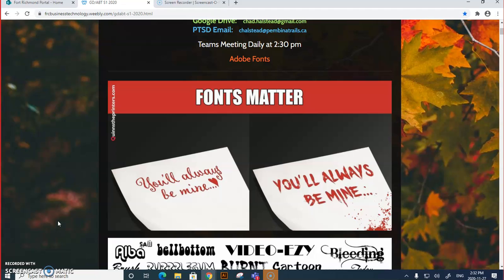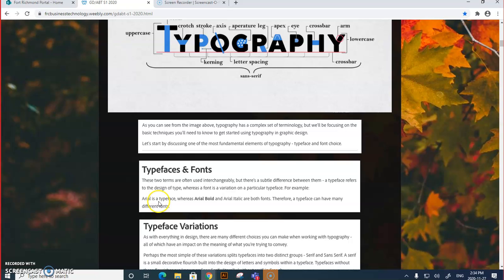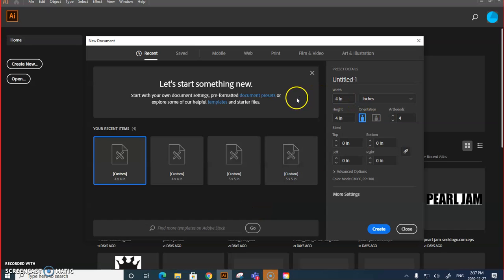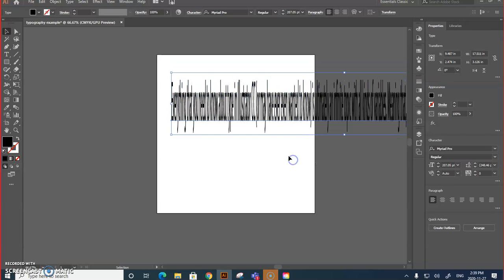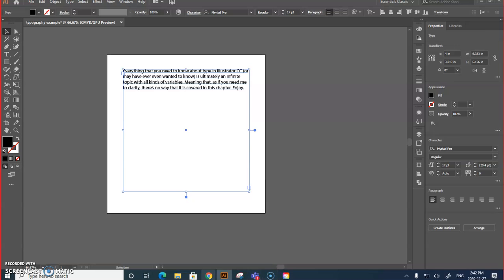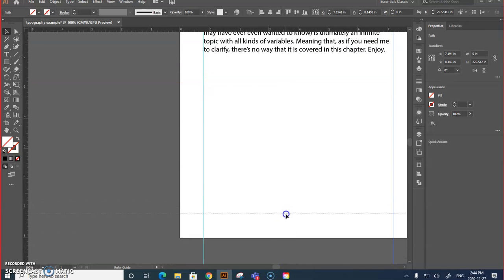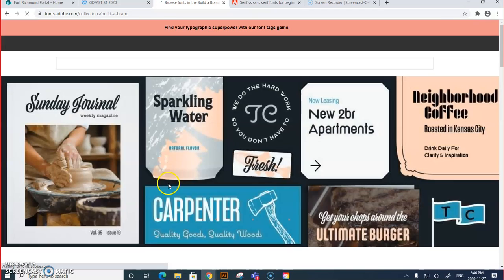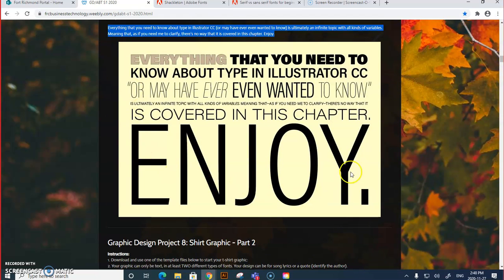Intro to typography in Graphic Design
The video cuts out at the end but is a brief overview of the basics of typography in Graphic Design and how to access in Adobe Illustrator.